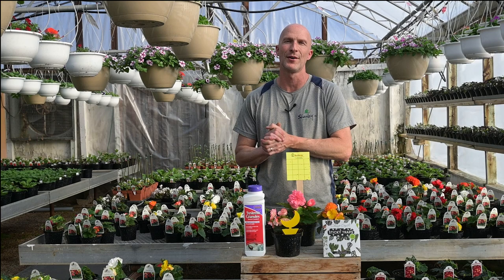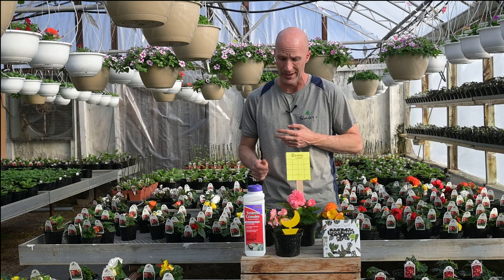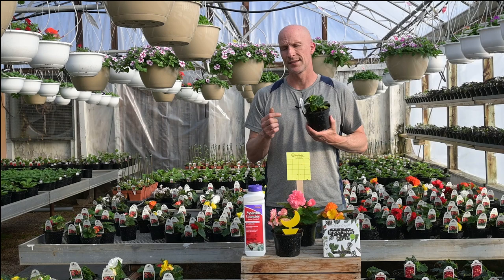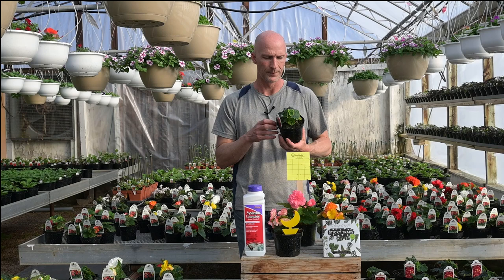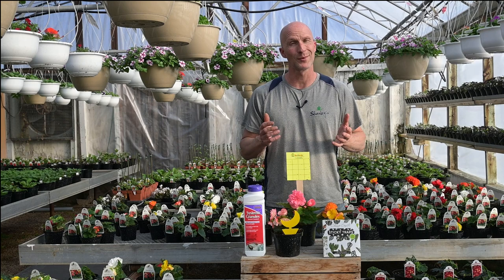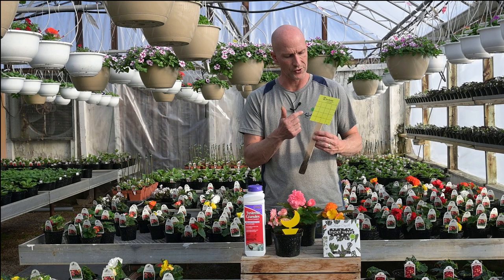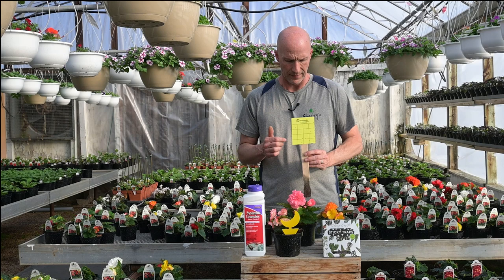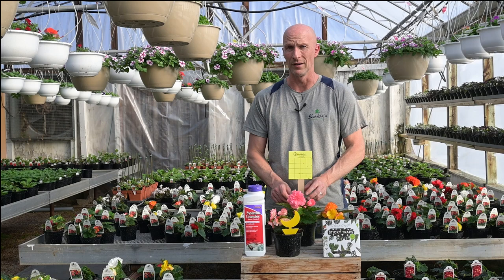Best Way to Get Rid of FUNGUS GNATS - Use This To Eliminate Those Annoying Little Bugs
We show you the best way to get rid of those annoying little fungus gnats on your plants and flowers. You can find the products in this video